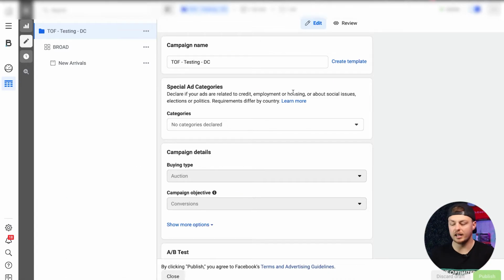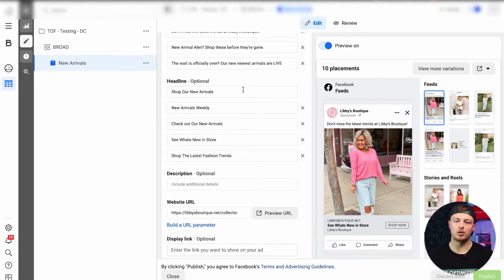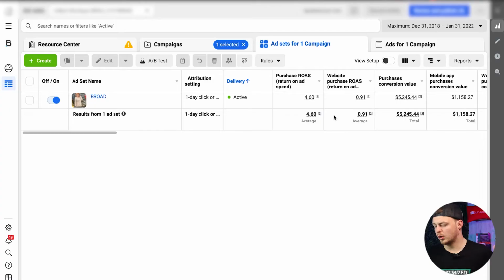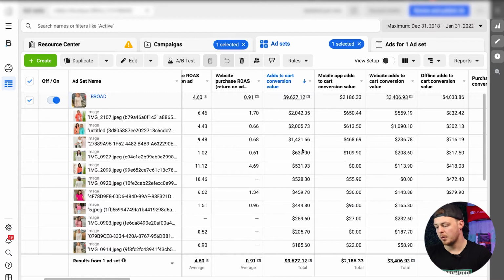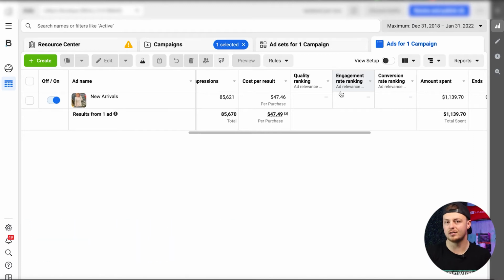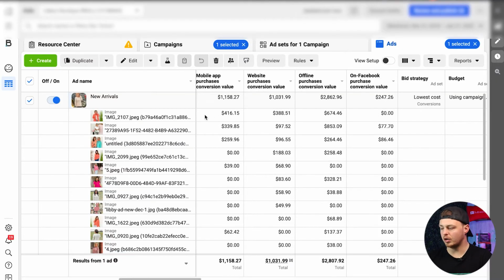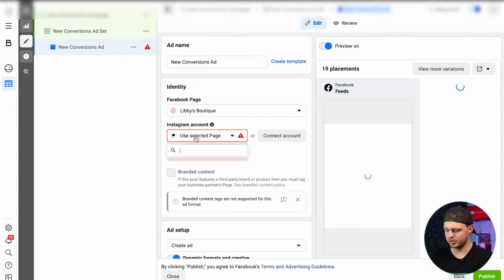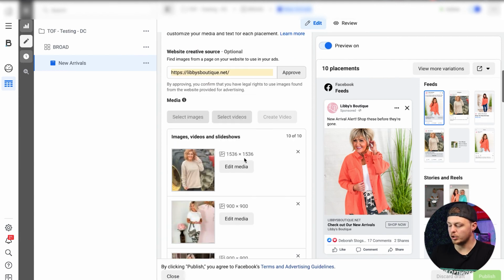How To Know Your Facebook Ads Are Working For Your Clothing Store [2022]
Hi y'all, in this video I'm going to share with you how to make sure your Facebook ad campaigns within your clothing store are set-up for success and then how to optimize your sales to scale. This will likely be the first of several videos about scaling. As always, drop your comments down below.

📈 Online Store owner? Join our free online community

Chapters:
0:00 Intro
0:18 Set Up Your Ads Correctly
0:46 How to Set up Your Facebook Ads Correctly
4:09 Test Different Types of Creative
7:38 Look For Winning Combination
13:11 Find The Ad ID So That Can Scale
13:33 How to Find the Facebook Ad ID